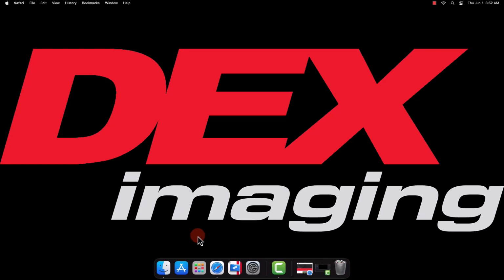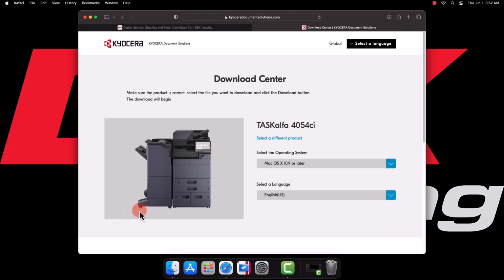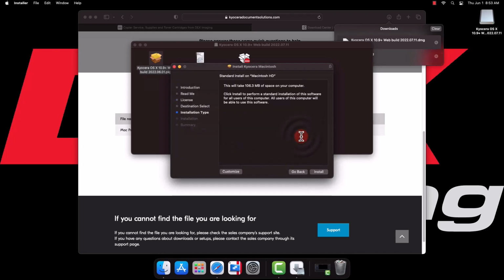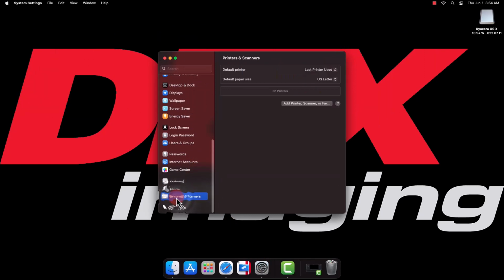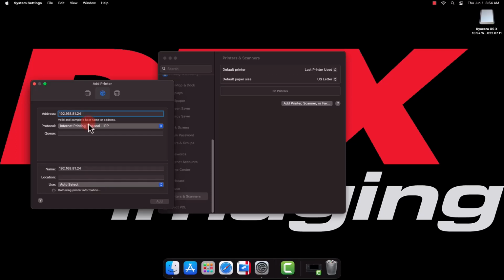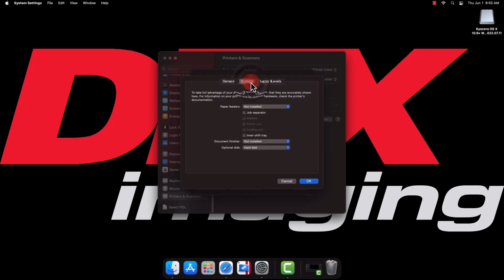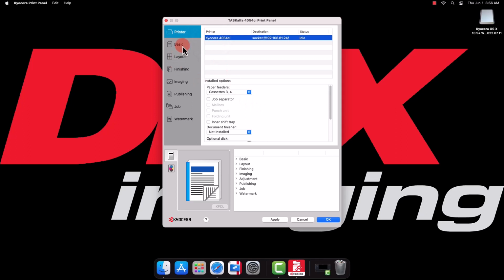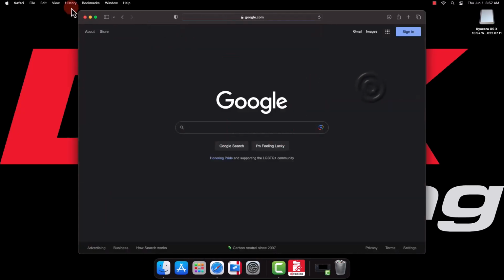Kyocera - Install and Configure the Mac OS Print Driver